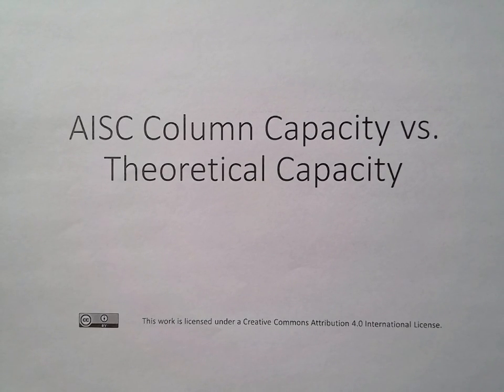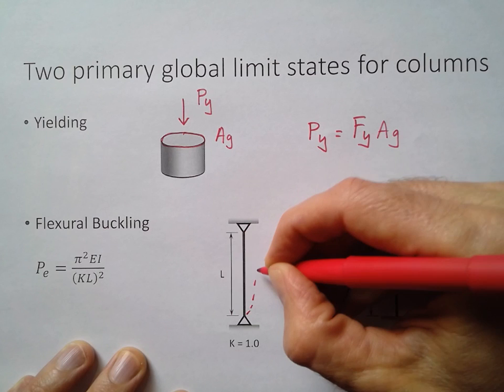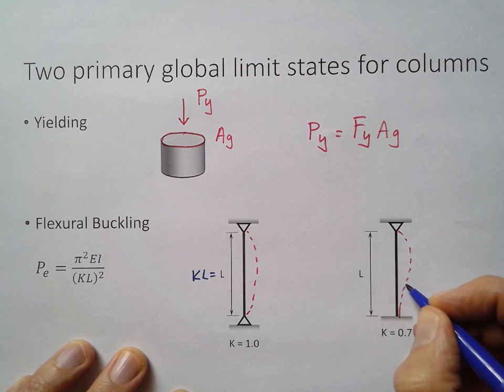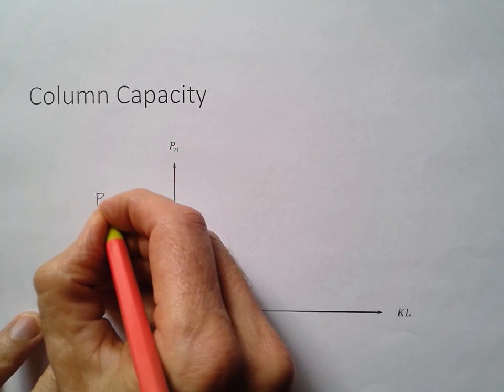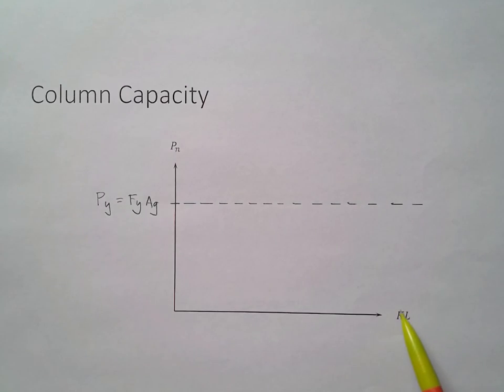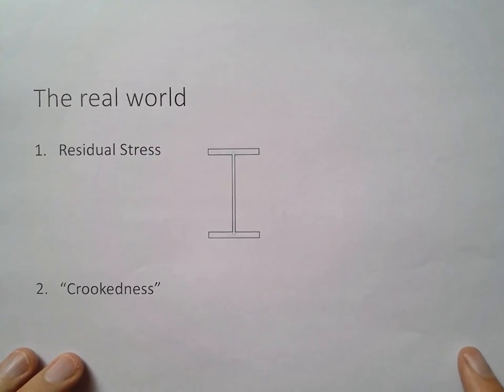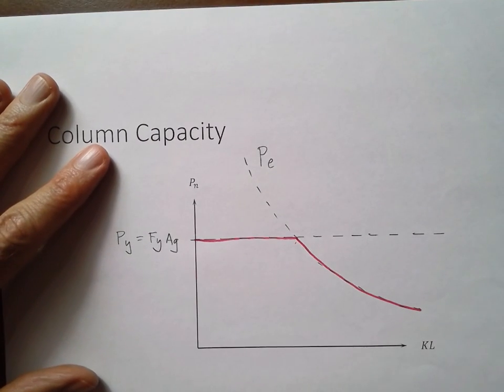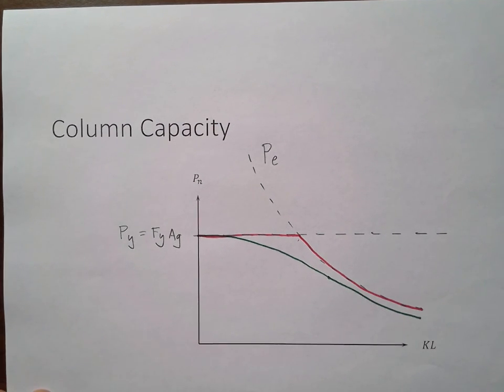AISC Column Capacity vs Theoretical Capacity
Explains the difference between the AISC Column Capacity (Section E3 in the specification) and the theoretical capacity.